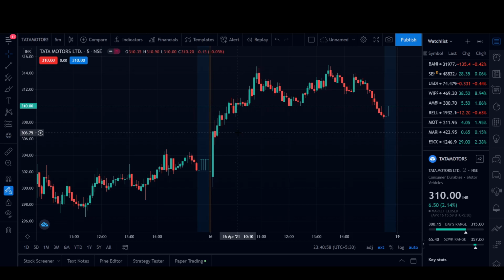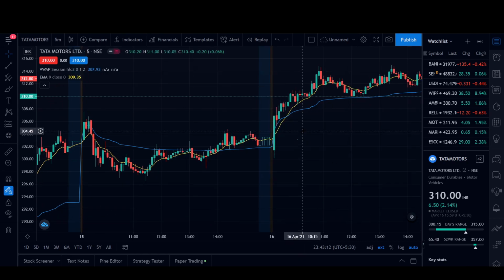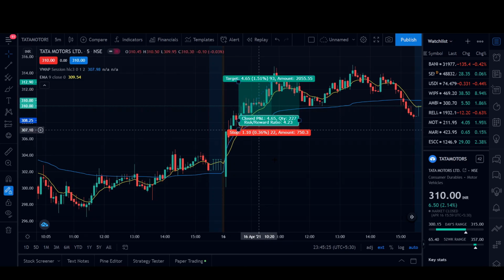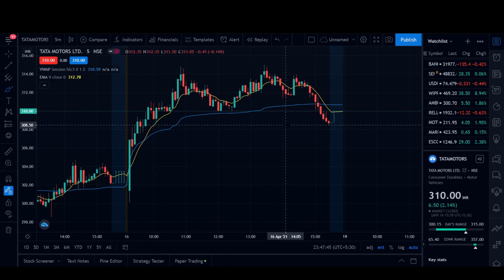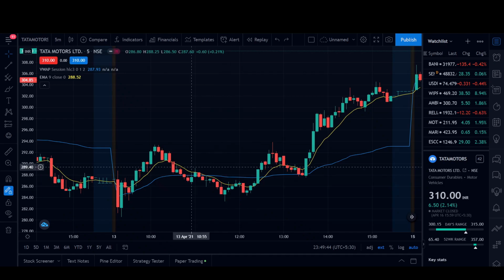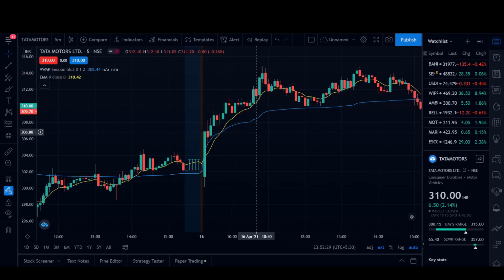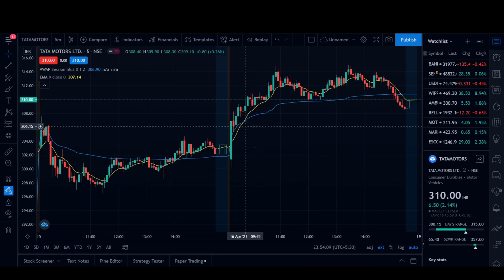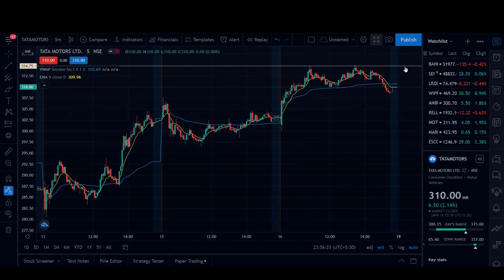Best Intraday Trading Strategy -#1 | Earn ₹2000- ₹5000 Per Day |90% Accuracy | IndianStockTraders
Hey Guys In this series I will be sharing my best Intraday Trading Strategies with You Guys. In This Strategy I have Used VWAP and 9EMA.The Best Capital To start with Is ₹10000-₹20000.